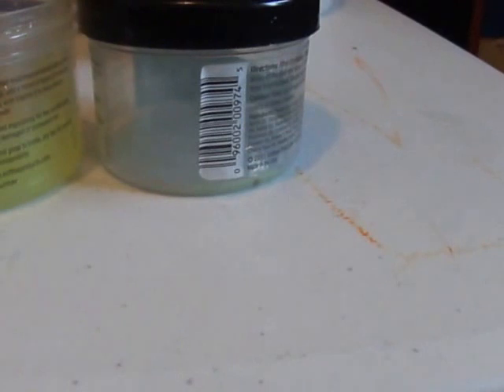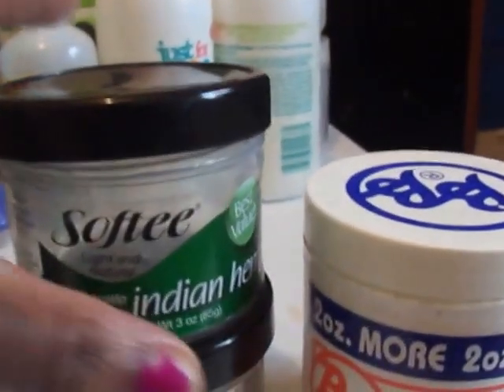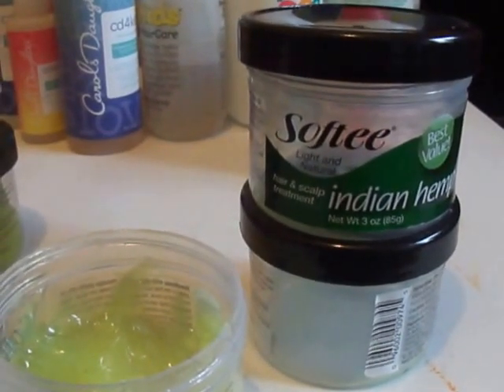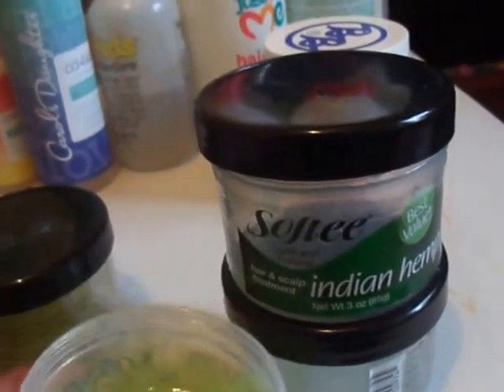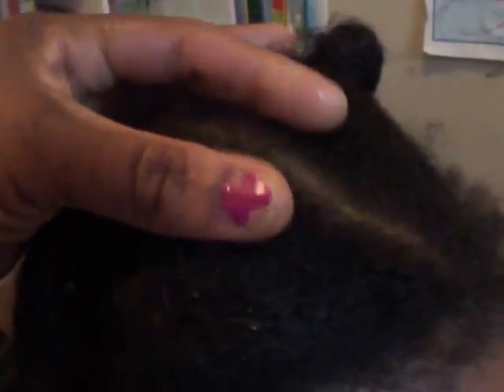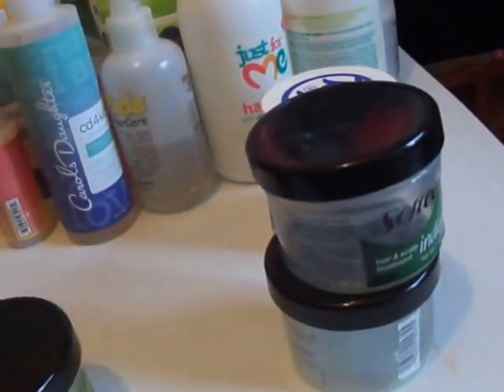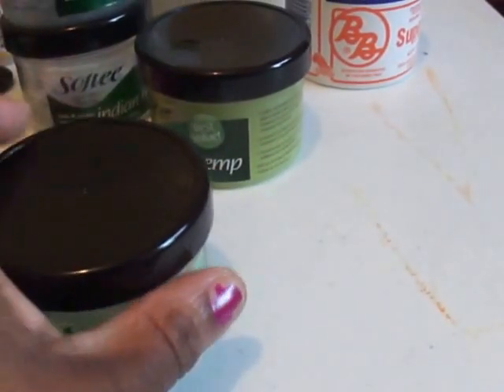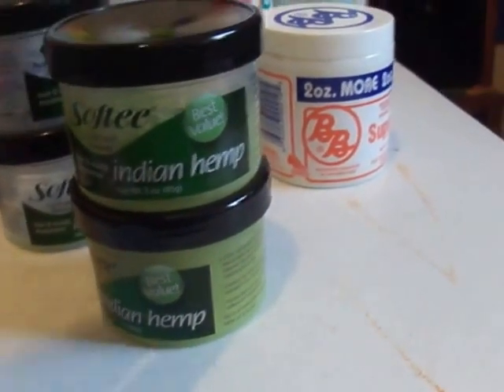MOCHA GIRLS SECRET HAIR CARE PRODUCT...AMAZING GRO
I am sharing what I used to grow my 18m olds hair back, after an accidental cutting by bigger sister. Pictures of monthly growth progress are posted on FACEBOOK@MOCHAMOMMY7.
TO SEE PICTURES OF GROWTH, CLICK THE LINK!

Welcome to my life! I am raising 9  great children, including a set of TWINS, and yes it's hectic but I wouldn't change it for the world! Children are ages 20, 18, 17, 15, 13, 4, 4,3 and 1 yr.

Like 'MOCHAMOMMY7' on Facebook and Instagram